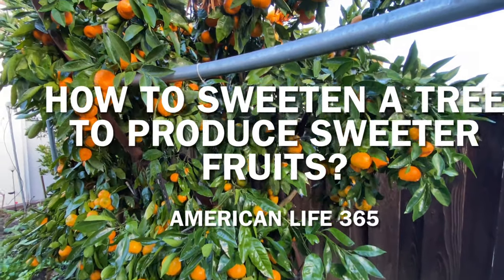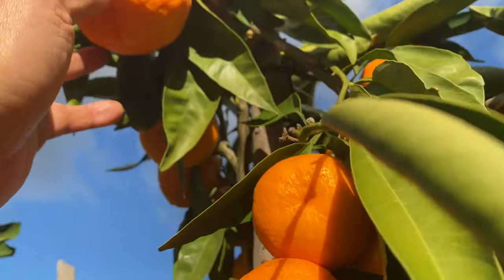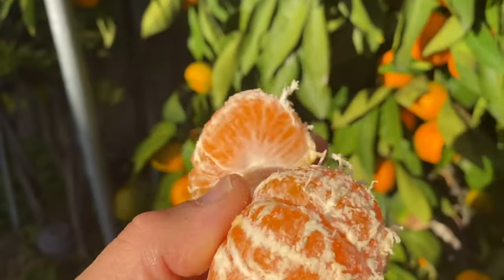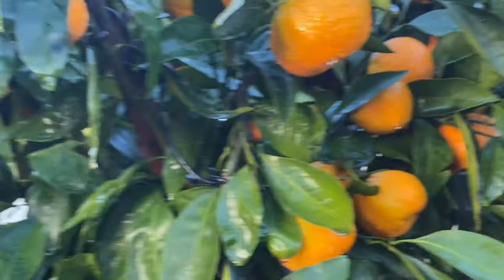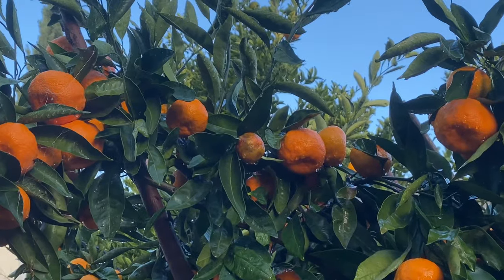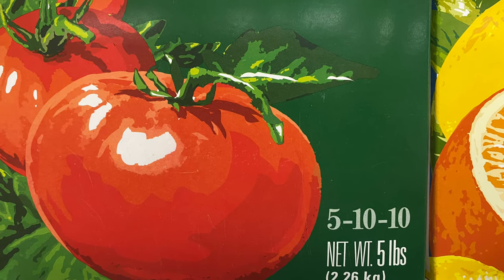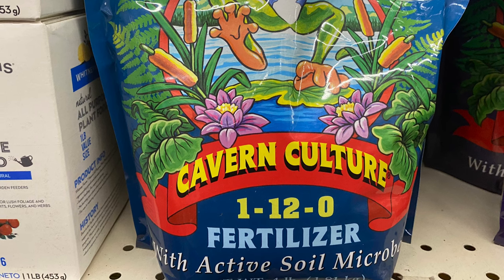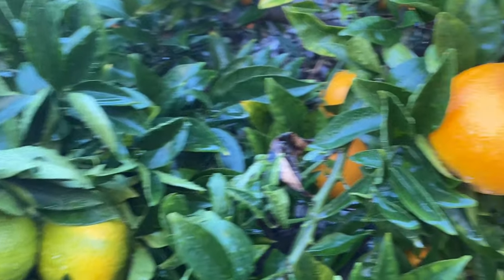How to Sweeten A Tree to Produce Sweet Fruit? Making A Tree Start to Bear Sweet Fruit Is Not a Dream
Hello, Charles from American Life 365.  In this video, I will share with you how to sweeten your tree to produce sweeter fruits.

        Look at my mandarin tree.  There are so many mandarins on the tree.  They are not only beautiful, but also very sweet.  Very sweet.  When I bought this tree 6 years ago, it had some green mandarins on the saplings.  Basically, tree producers want the trees to have some fruit on the saplings, because people tend to buy trees with fruit.  Not only does this tree look beautiful, but people believe that this tree will bear fruit after purchase.  If you believe in this trick, you will most likely be very disappointed.  After I bought this small tree and planted it, the mandarins on the tree ripen a few months later.  We were very exited to taste the ripen mandarins.  Unfortunately, we were disappointed, the mandarins were sour and a bit of bitter.  Because the seller provided the guarantee of sweetness and livability in the first year, I dug it out and tried to return the tree to the seller for a refund.  The seller refused my return because we transplanted this tree to the ground, which is ridiculous.  How could we buy a tree without transplanting it to the ground?  I felt the seller tried to find an excuse to refuse any refund.  I brought the dear and pity tree back and planted it back to its original place.  I stared at it and asked: "Can you change yourself a sweeter? Bear sweeter mandarins? ". Her branches nodded repeatedly, seeming to tell me that I  should ask myself.

        After the mandarin trees in the backyard was planted , I started feeding the tree with good things.  The so-called good things are organic homemade compost made from dead leaves, peels and leftovers.  Then the tree bloomed abundant of  flowers and bore some orange.  I picked a ripen mandarin, which tasted sweeter than the previous the mandarin I tasted in its first year.  This is a reward for my good work.  I found that this tree has become a sweeter fruit tree.  Since then, i value her more and fed her more homemade organic compost, especially potash and phosphate enhanced compost.

        My story tells me that it is possible to make a tree sweeter which starts to produce sweeter fruit from sour and tart fruits.  the first thing to sweeten a tree is to add more potassium or phosphorus.  Potassium helps trees use water and drought resistance, and manages the synthesis of plant sugars to produce sweet fruits.  Potassium helps plants improve their ability to absorb nitrogen from the soil and convert nitrogen into amino acids and ultimately protein.  There will be more sugar in fruit.  Finally, sweets make growers happy.  Phosphorus helps plants absorb sunlight to improve photosynthesis and ultimately promote growth and reproduction.  In short, add more organic fertilizer, especially wood ash.  Mainly carbon and minerals.

        If you have a fruit tree, you can feel different sweetness from different sides of the tree.  The fruit on the side facing the sun is sweeter than the back side facing the sun.  In fact, this is because the stronger the light, the more photosynthesis, the more protein, and the sweeter.  Exposure to more sunlight will also warm the fruit or leaves, and the heat on the fruit will also accelerate photosynthesis to produce more protein.  The fruit will become sweeter.

        The unfavorable influence on fruit sweetness is watering and nitrogen fertilizer management during the flowering and fruiting period.  Excessive amounts of nitrogen and water must be given to encourage trees to thrive.  In addition, less sunlight and wind are not conducive to the sweetness of the fruit.  Sometimes, wind is as important as sunlight.

         My question now is how to get organic compost?  I have some videos about homemade composting.  You can check it from the link I put in the video comment.  If you don’t have homemade organic compost, you can buy something close to homemade organic compost.  Buy some fertilizers, minerals, or fertilizers with added phosphorus or potassium.  Epsom salt is also helpful because it is rich in magnesium.  Magnesium can help trees consume phosphorus and potassium.  Before microbes consume it for the first time, minerals are not food that plants can consume.  So organic is definitely better than raw minerals or non-organic.  But at least salt or minerals provide more opportunities to become plant foods.

  Oh, keep naming in mind.  Potassium and potash fertilizer are exchangeable, as are phosphorus and phosphate.  They have the same meaning.  Don't get confused.

        In short, potassium and phosphorus, sunlight and heat play a vital role in the sweetness of fruits.  Thank you for your sweetness to your tree, and in turn your tree will reward you with sweetness.

        Hope this video can help people grow more sweeter fruits.